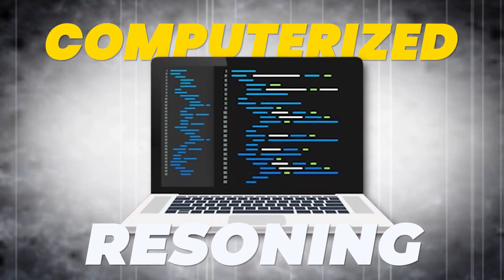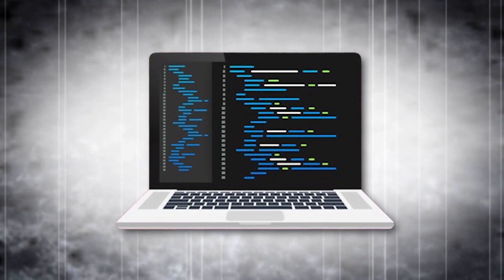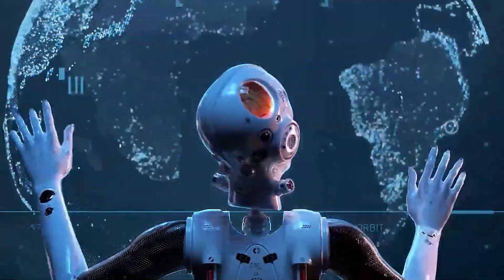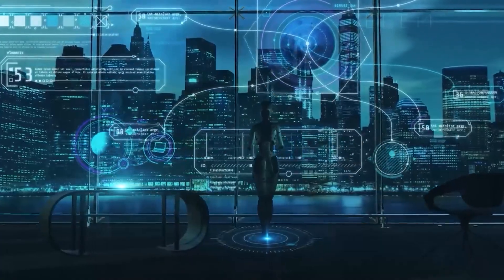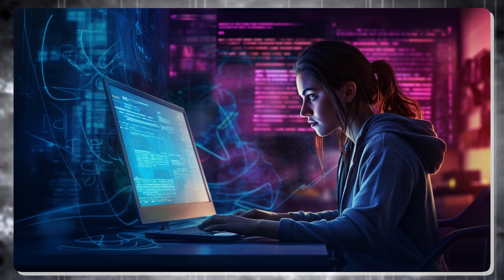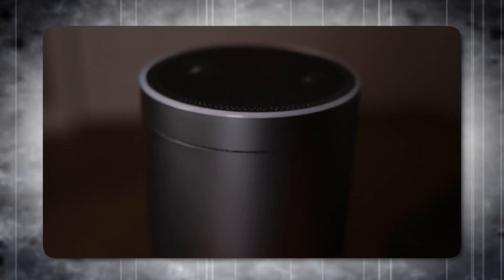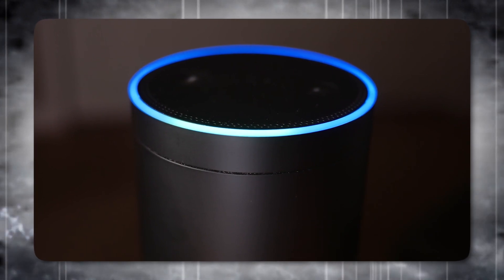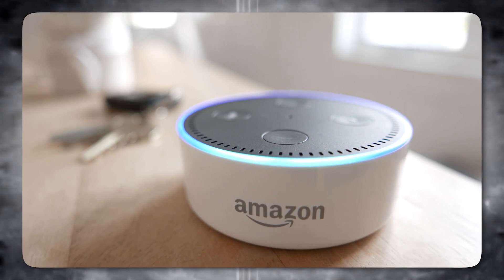How Long Term Usage of AI Will Eat A Lot Of Software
Long-term use of computerised thinking is expected to completely change the product area and bring about big changes in how things happen, how software is maintained, and how it is used. One of the most obvious effects is on the progress of writing itself. Using gadgets powered by artificial intelligence, many parts of coding, troubleshooting, and testing can be done automatically, which speeds up the interaction. As man-made intelligence improves, it might eventually be able to do tasks that are getting harder.